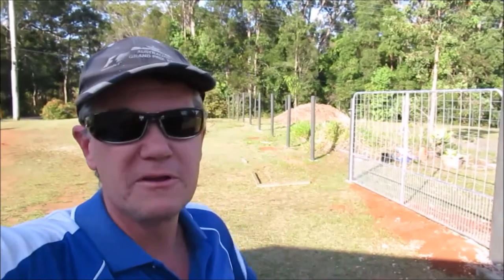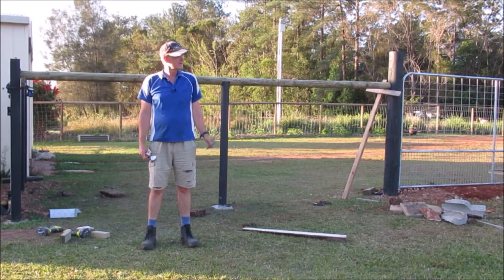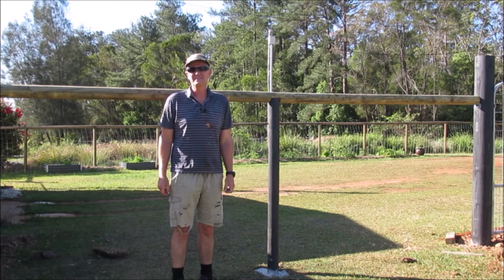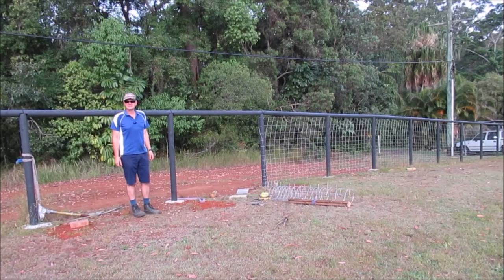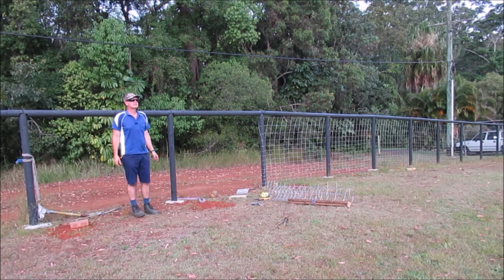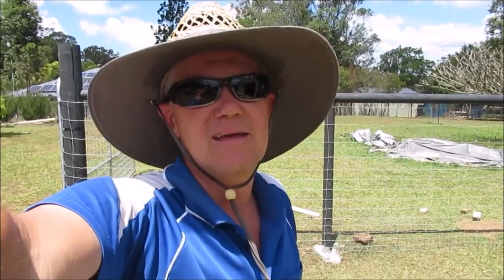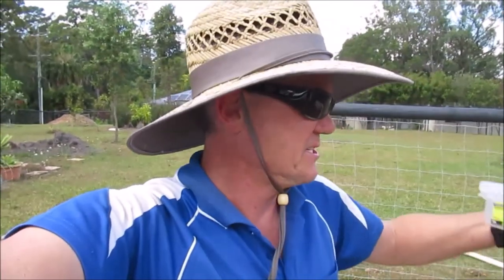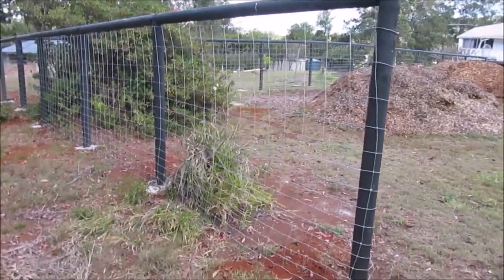How to Build a Post and Rail fence with wire mesh Part 7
In this episode we finish off the remainder of the fencing.
It's been a big effort but we are so happy to have this done.
We are using 100mm round posts (sometimes called Kopper logs) as fence posts and top rails with a graduated wire mesh.
This is the completion of our fencing project, so if you haven't seen them have a look at our fencing playlist here.

More tips and tricks as we continue to learn and try other methods.